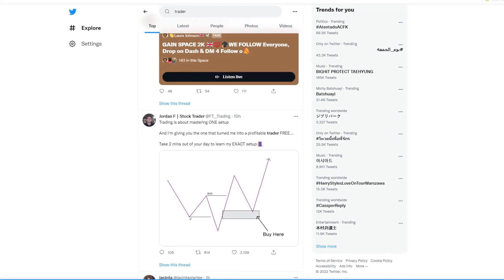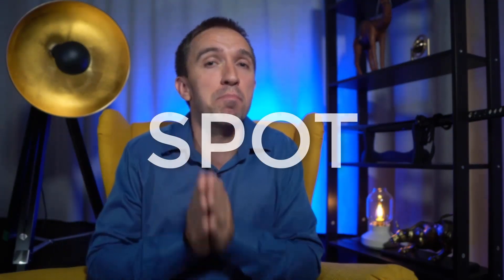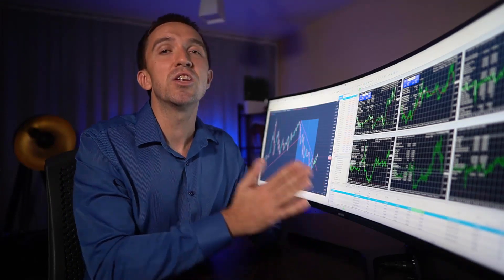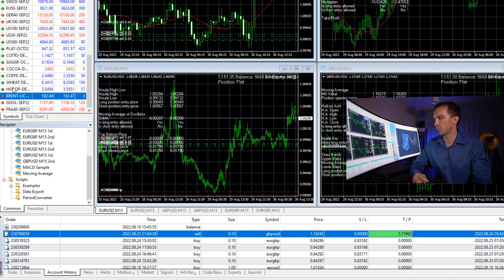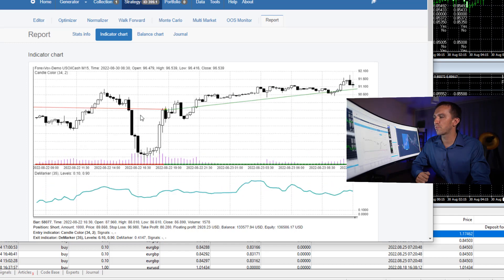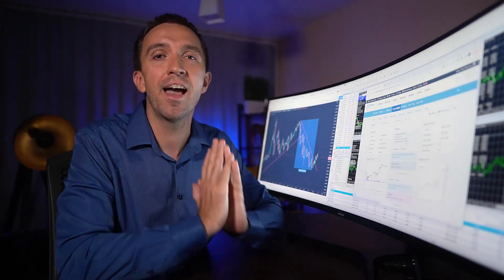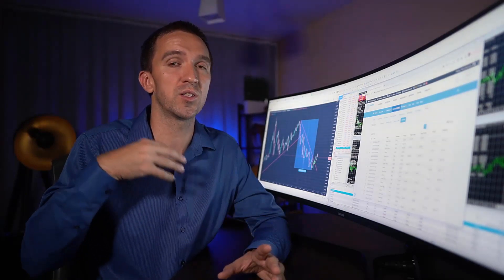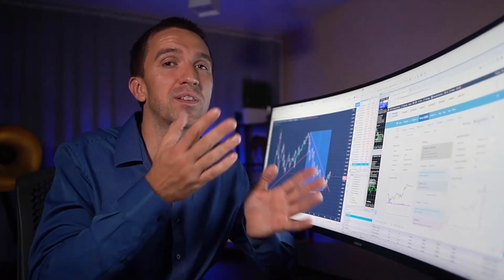Best Trading Strategy for Oil (WTI) // Free Robot Included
My Best Trading Strategy for OIL (WTI) is yours!

This strategy is simpleand you can apply on any trading platform that offers Oil.

However, spot trading is preferable so you won't need to change futures.

Make sure to backtest this Trading Strategy for Oil before risking real money.

Note: Backtesting does not guarantee future performance.